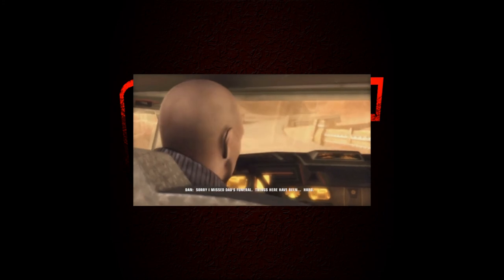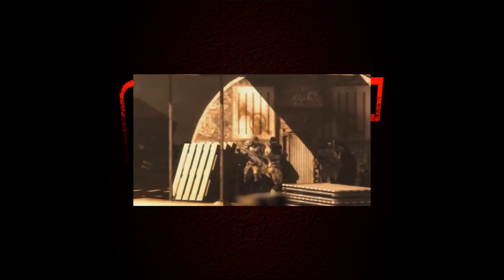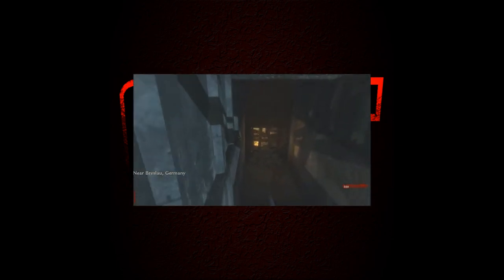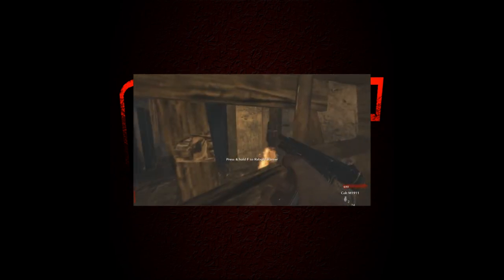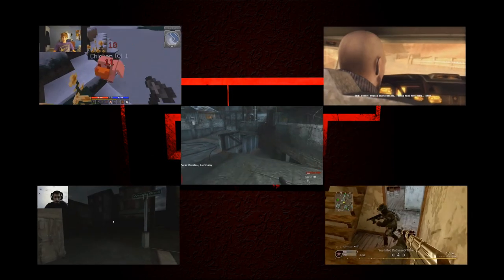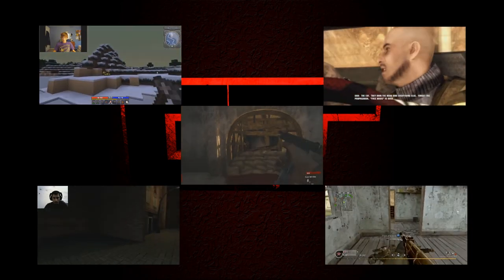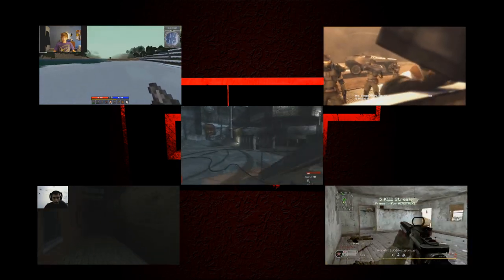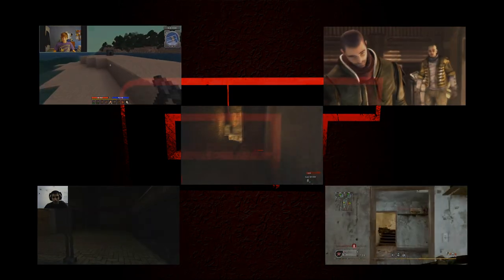Commentatortown Recap (Week Of October 8th, 2012)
This week in Commentatortown land we explode some stuff, hack, slash, and mine our way through minecraft, fight off the undead, say hi to Mr. Slenderman, and talk about some call of duty shit.

Commentatortown CT Recap Eterna1Darkn3s Ryan Melacour Bamerx98 Bradley Woodside Gmaksed2 ICeEeYN00B Red Faction Guerilla Minecraft Hack Slash Mine Call of Duty World At War Nazi Zombies Slender 7th Seventh Street Call Of Duty 4 Four Modern Warfare Week Of September 8th Eighth 2012 Two Thousand And Twelve